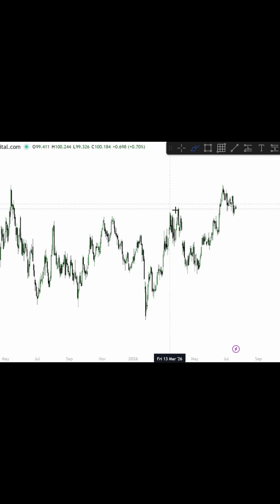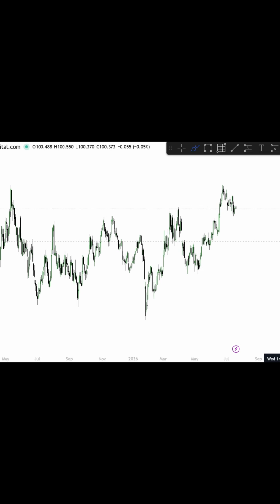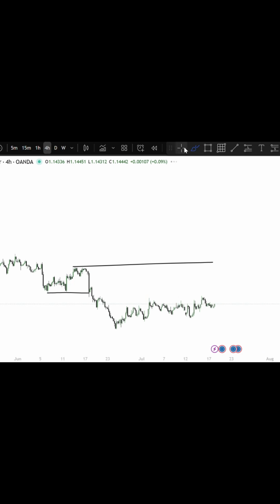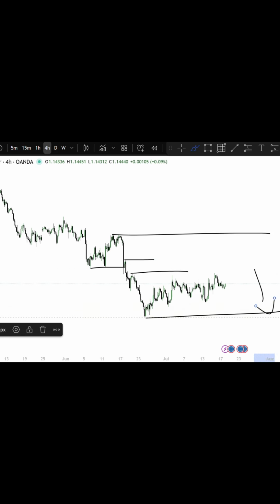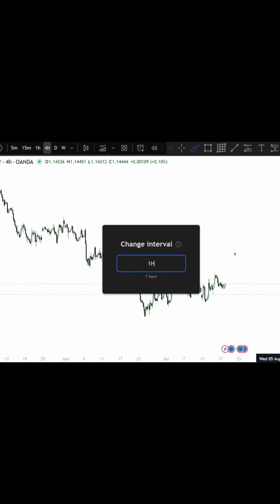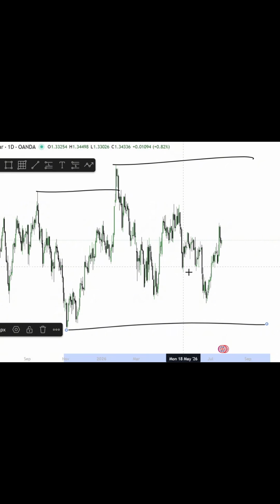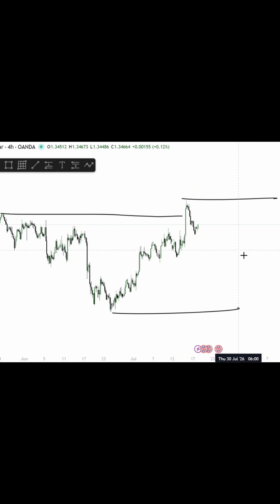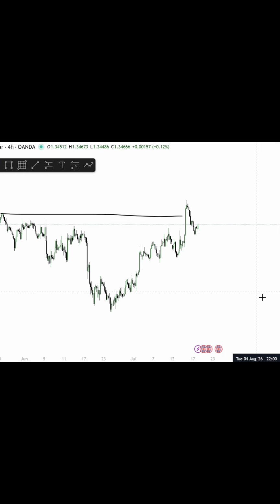DXY,EURUSD & GBPUSD 20th July Daily Updates